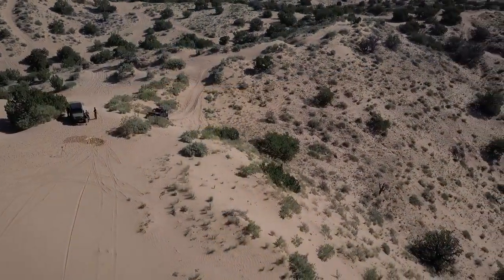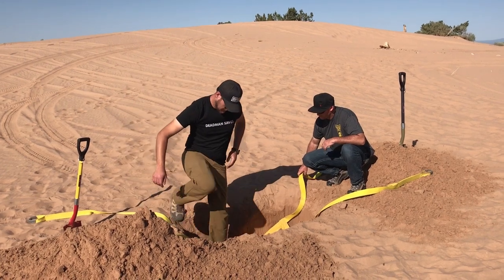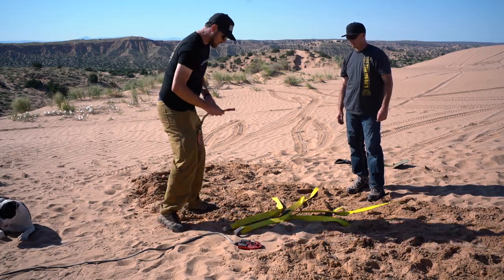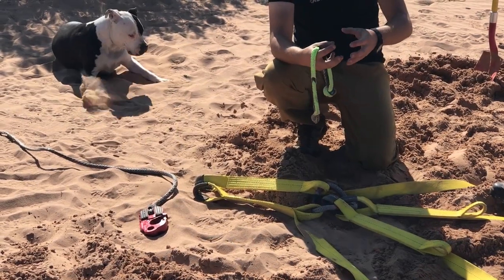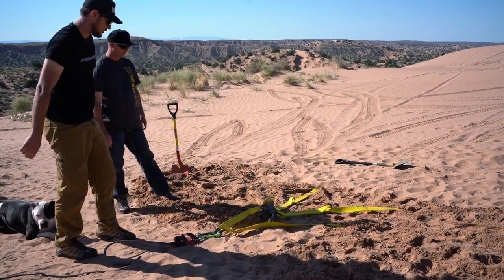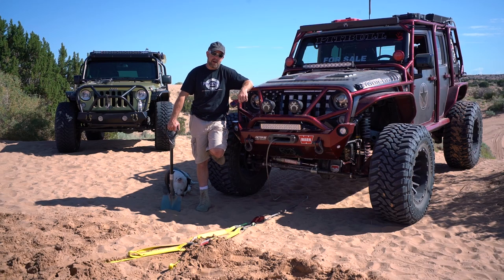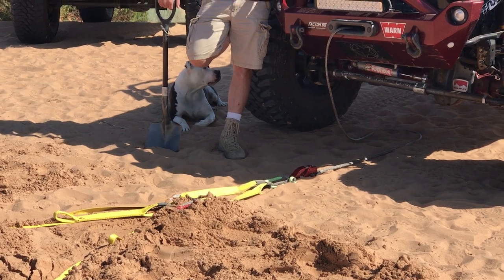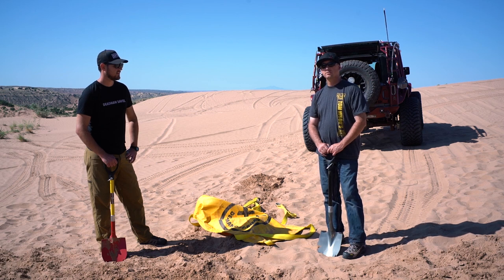Deadman Review with Krazy Beaver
We met with Jason from Krazy Beaver and Sean from Pitt Bull Motor Toyz to do a field review of the Deadman Earth Anchor.